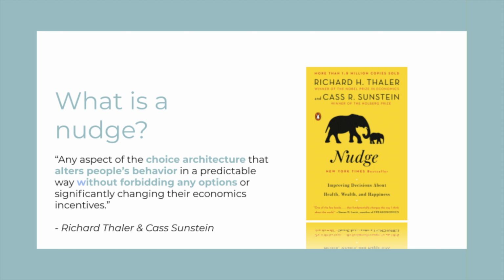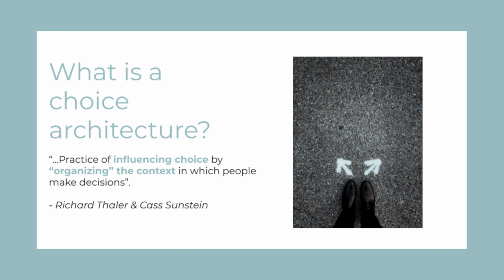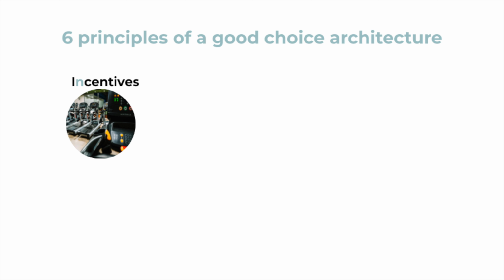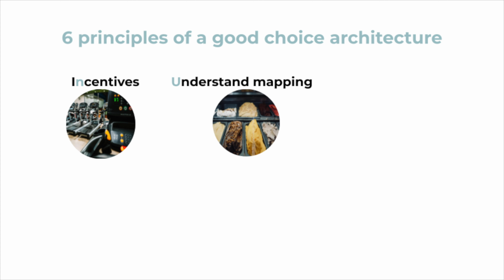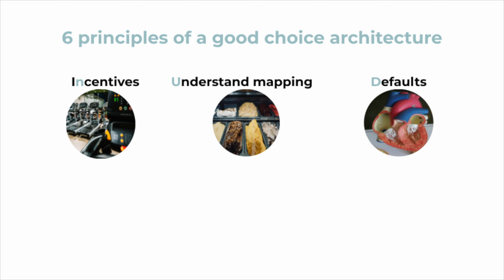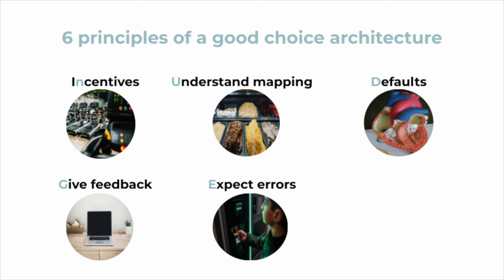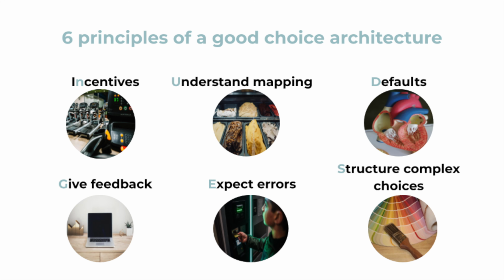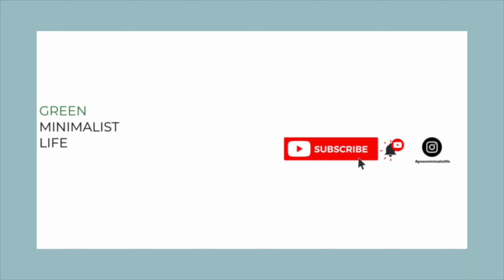Nudging | How to make better decisions with a good choice architecture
In this video, you will learn what a behavioral nudge is and how this concept can be applied to achieve a desired behavior. Richard Thalers and Cass Sunsteins six principles of good choice architecture are further explained.

RESOURCES:
Book: Nudge by Richard Thalers